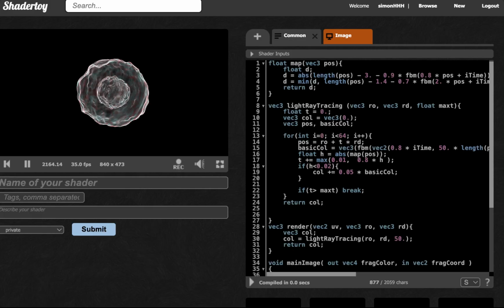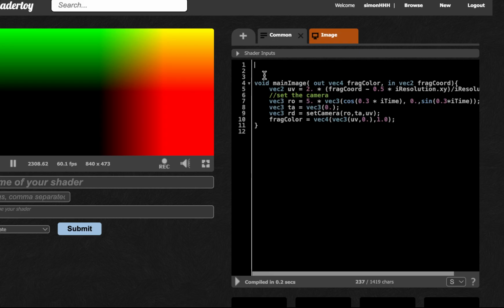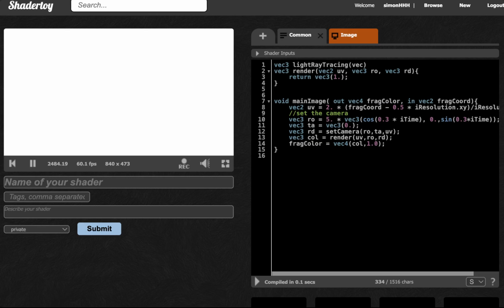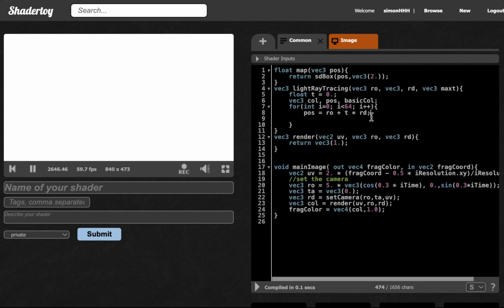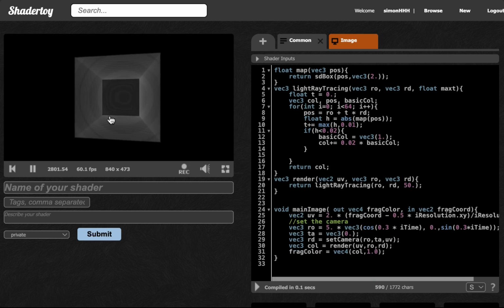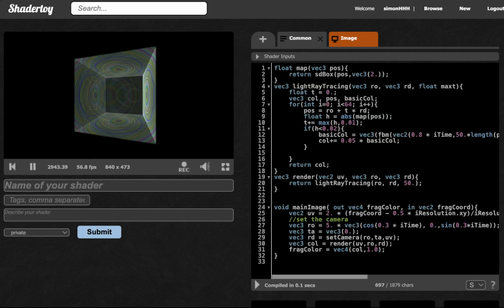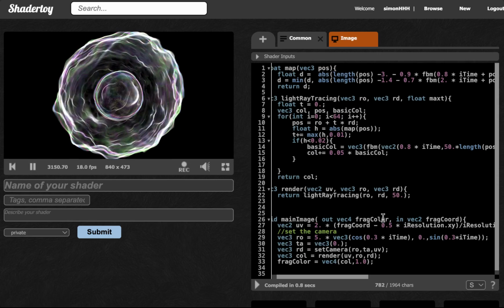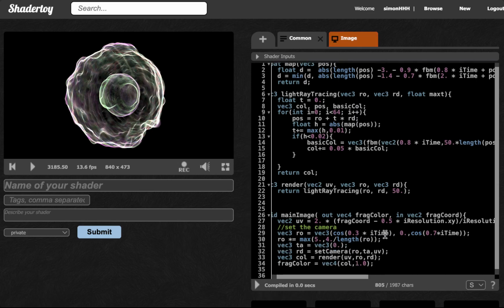Transparent Sphere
Discover the mesmerizing Cell-Like Effect crafted with advanced techniques like Ray Marching, SDF, and Volumetric Rendering. This real-time shader art leverages Noise Distortion to create dynamic, organic patterns with transparency and fractal structures.